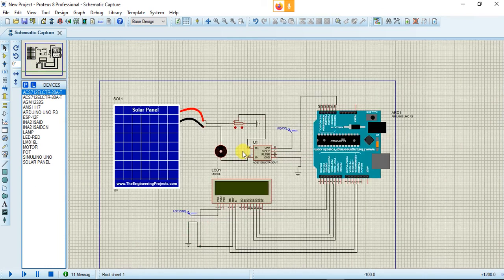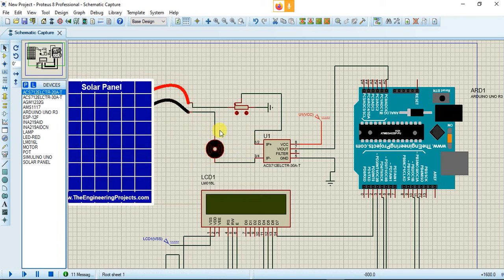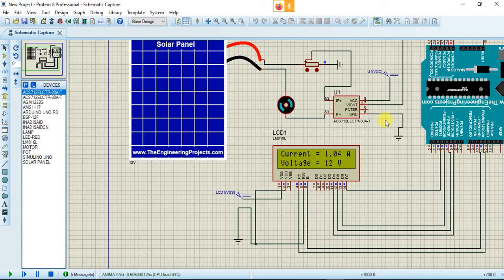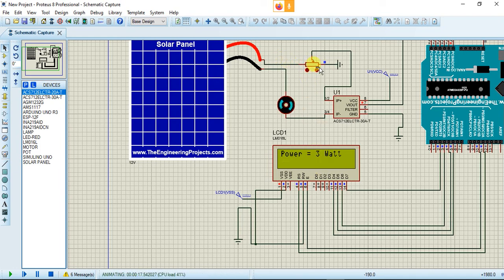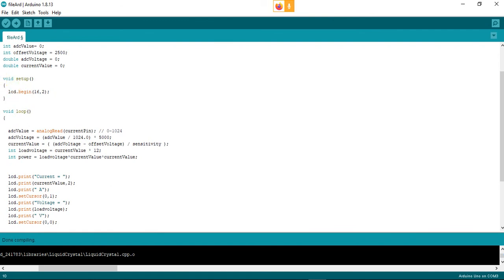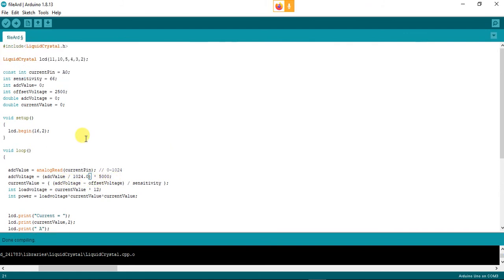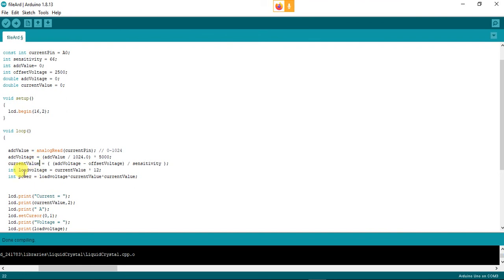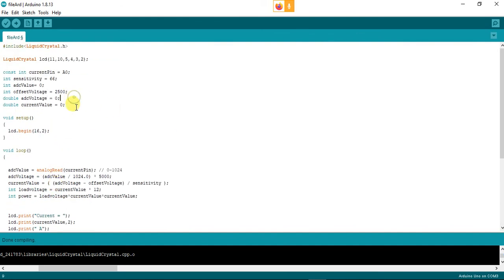Solar-Energy-Monitoring-System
Embedded System Course Project (Virtually)